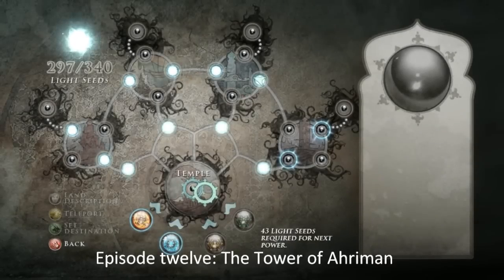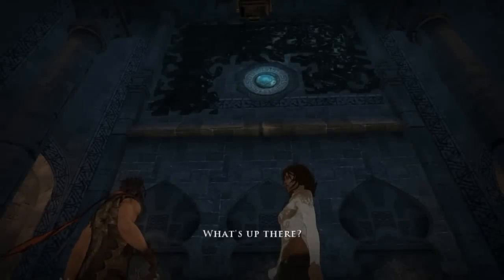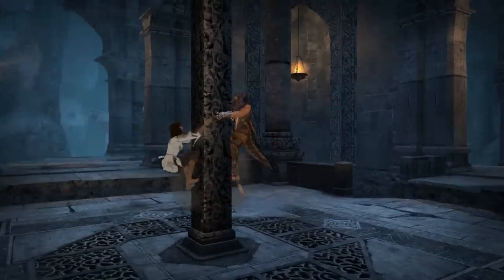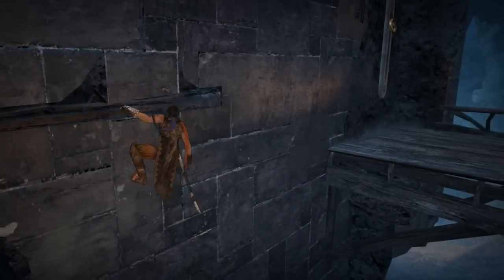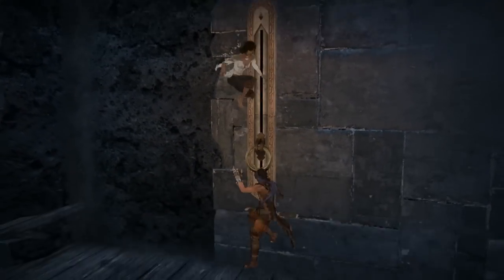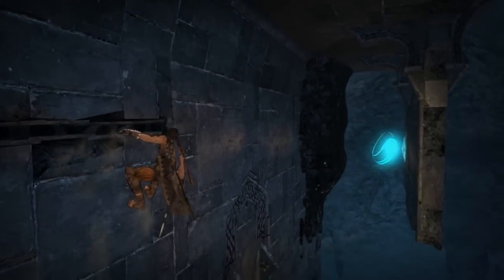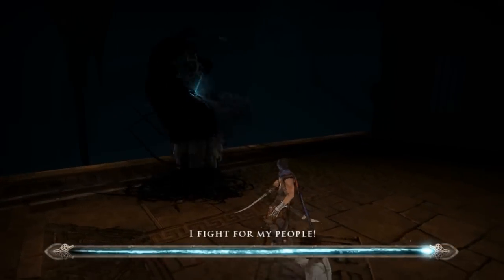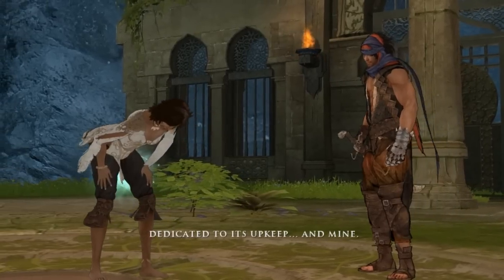Let's Play PoP08 Episode twelve: The Tower of Ahriman (v1)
Yes that's right this is a Let's Play of PoP08 if you didn't know. And if you've just tuned when, where the heck have you been?! In this part, the Prince and Elika head into the City of Light to heal the first fertile ground atop the Tower of Ahriman.

Prince of Persia 2008 and all related copyrights are property of Ubisoft. Please support developers by buying this game!